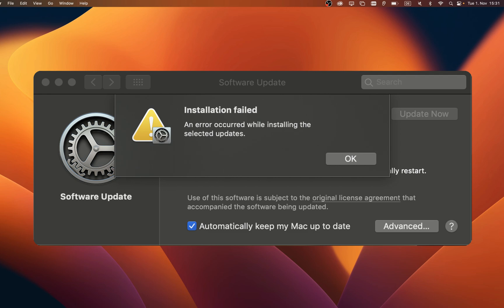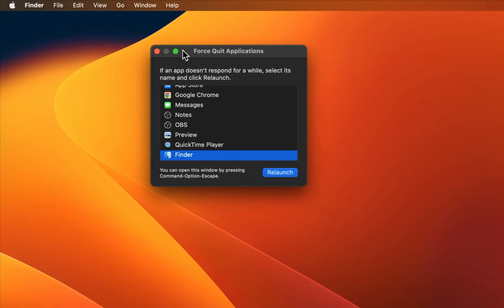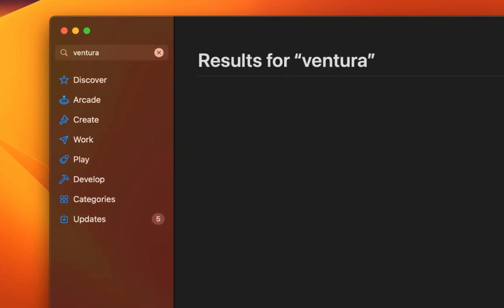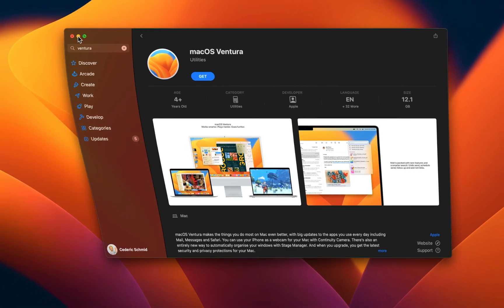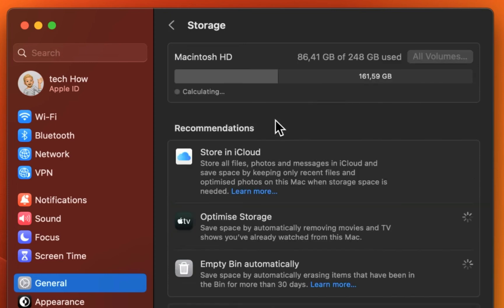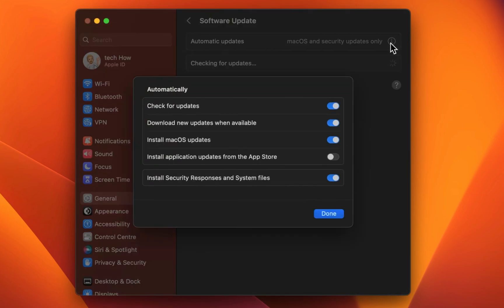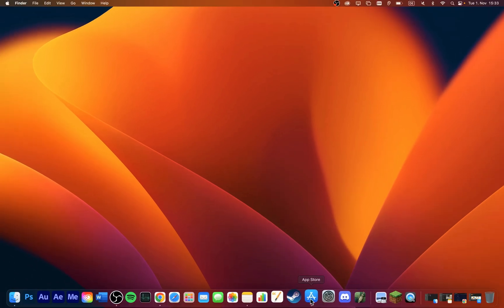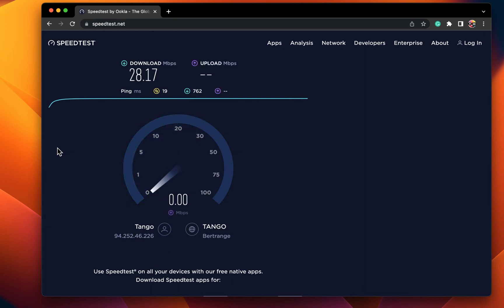Installation failed | An error occurred while installing the selected updates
حَسْبُنَا اللَّهُ وَ نِعْمَ الْوَ كِيلُ

*Additional Tags:*
Installation Failed An Error Occurred With Installing The Selected Updates MacOS Fix,Installation Failed An Error Occurred With Installing The Selected Updates MacOS,Installation Failed,An Error Occurred With Installing The Selected Updates,how to fix,error,failed,problem,ios,installation failed an error occurred while installing the selected updates,sorry installation failed an unknown error has occurred, macos big sur installation error,reinstall big sur error,An error occurred preparing the update. Failed to personalize the software update. Please try again,apple silicon m1,beim vorbereiten des updates ist ein fehler aufgetreten mac big sur,Installation of big sur Failed,cannot install big sur after erasing,big sur problem updating,big sur a problem occurred,installation von macos konnte nicht fortgesetzt werden,new fix